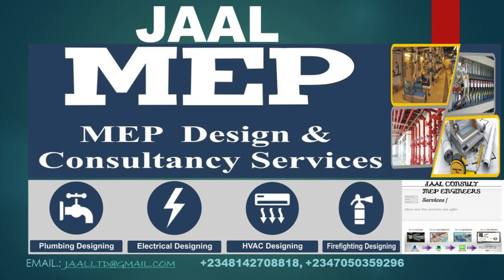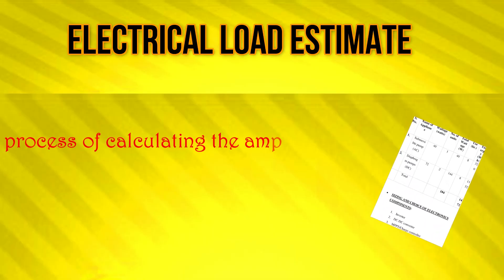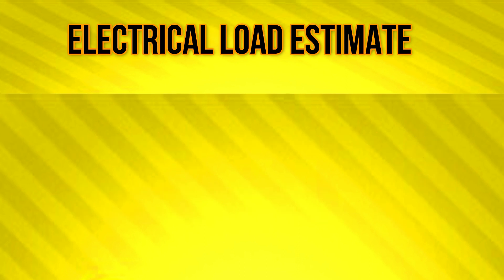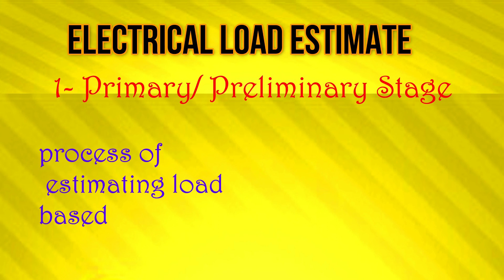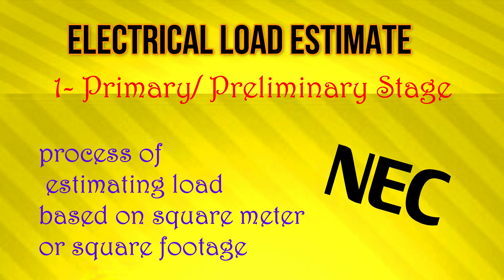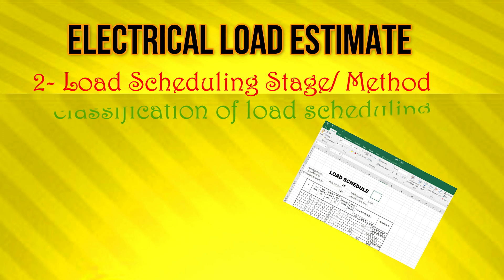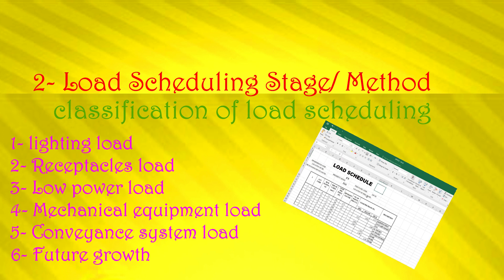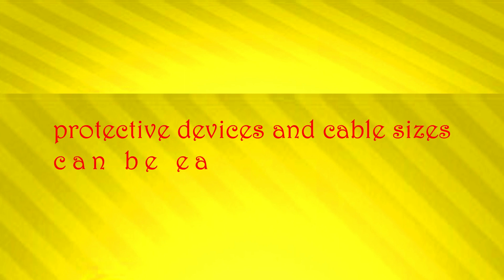ELECTRICAL LOAD ESTIMATE AND ANALYSIS (MEP)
In this video, load estimate which is the process of calculating the amperage load and analysis of their characteristics for all fixtures utilized in a project.
This load analysis video is part 1 of 2 video series.